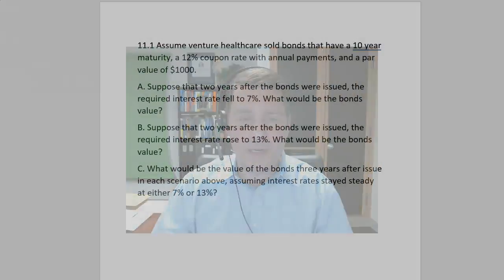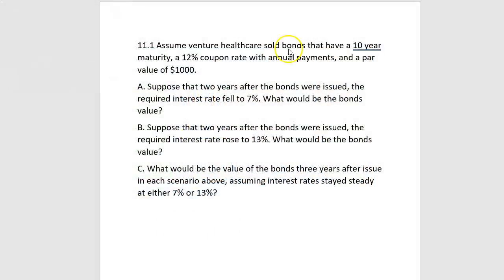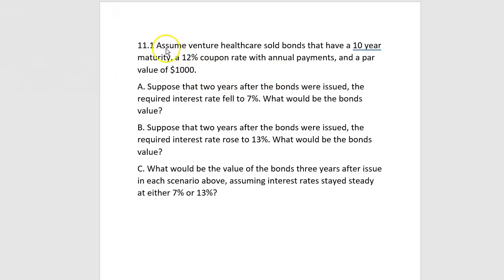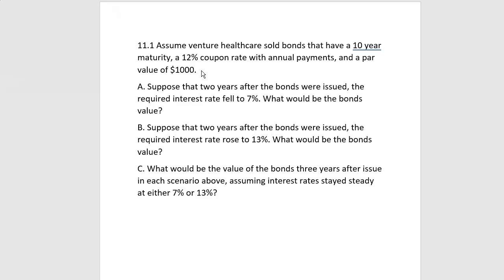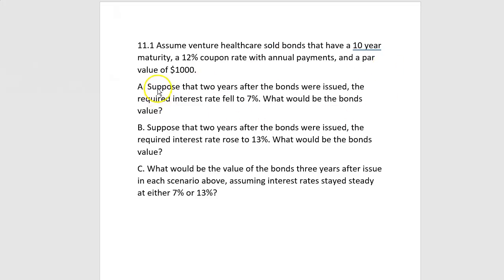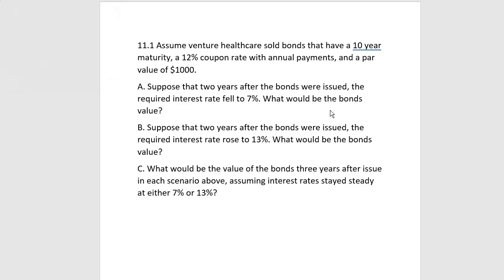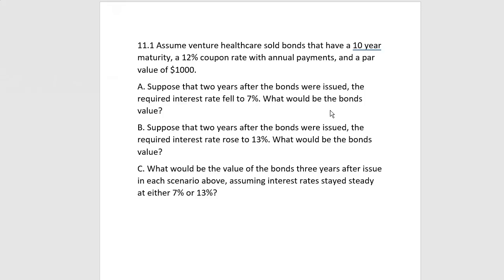Homework Help Chapter 11